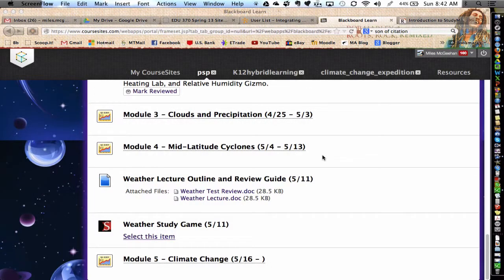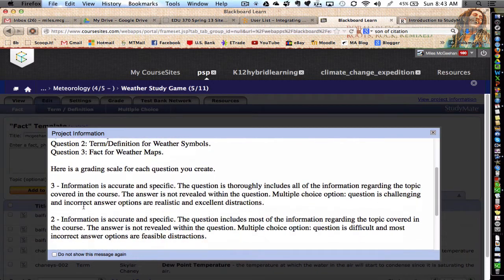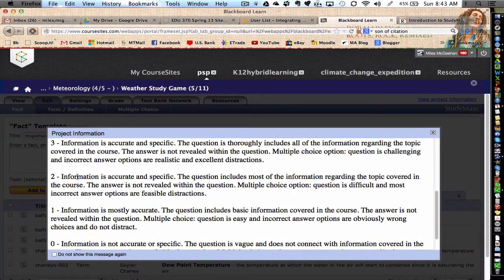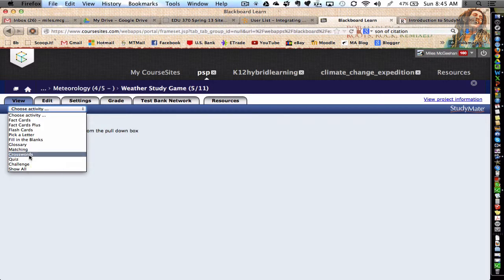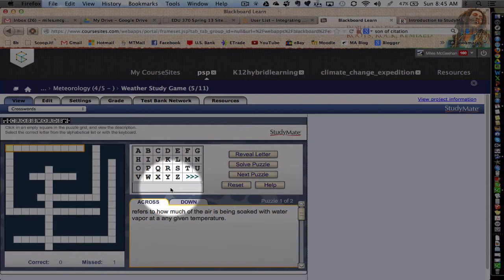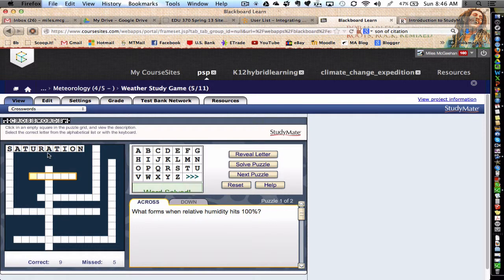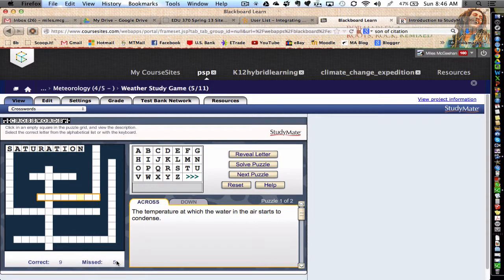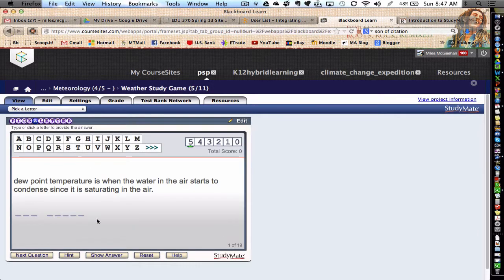Studymate Class Example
This video demonstrates how Studymate class functions in the classroom via the Coursesites LMS.